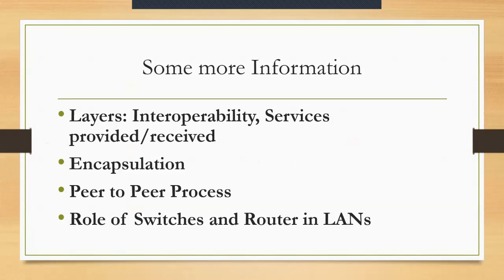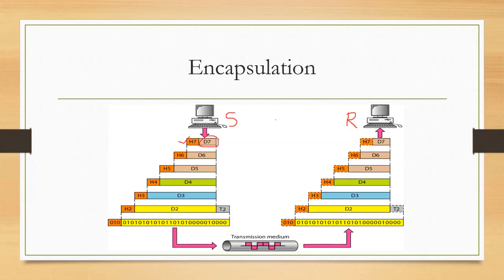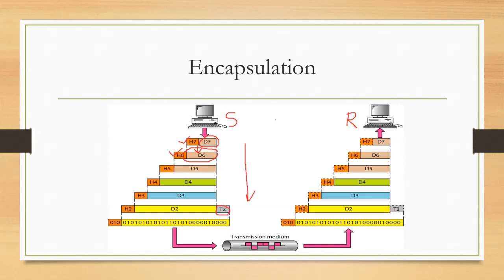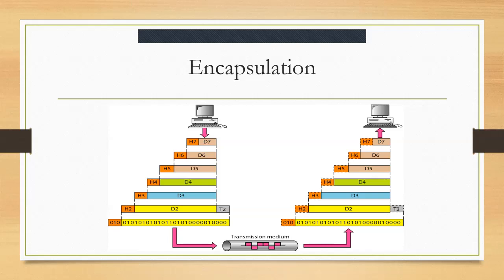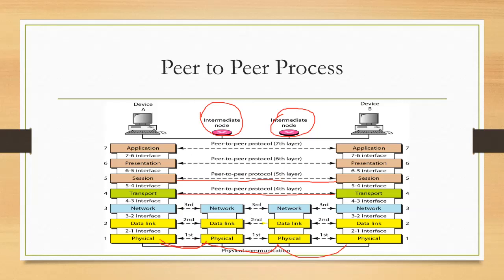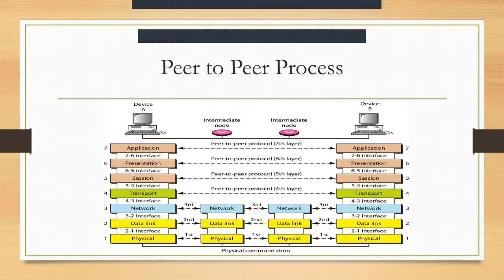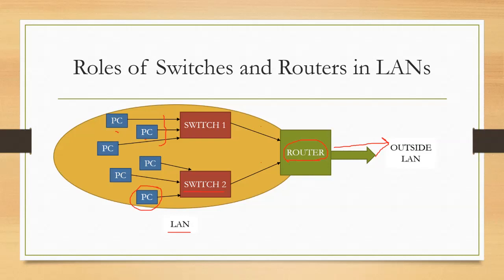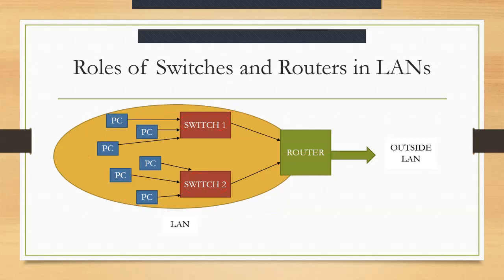Some More Points Encapsulation Peer to Peer process